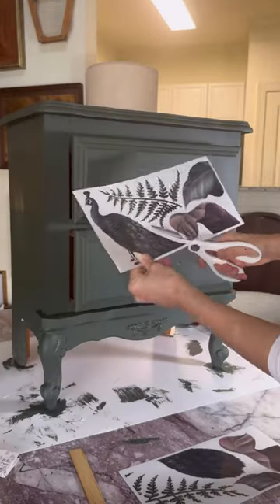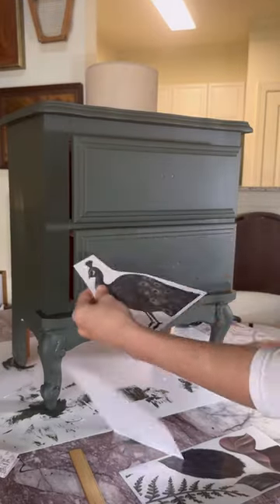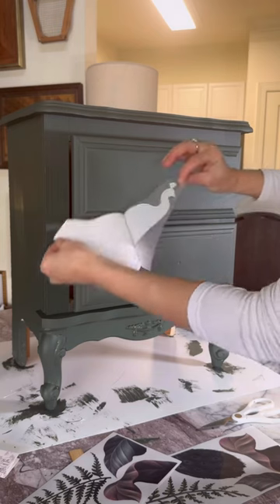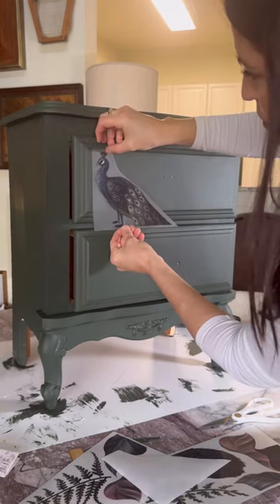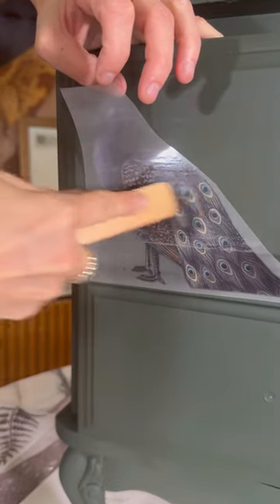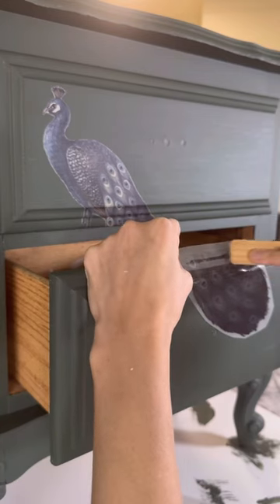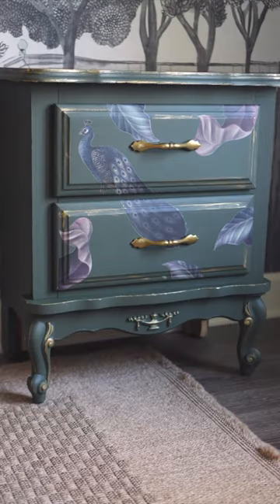A fun way to upgrade your furniture! I’m using @DixieBellePaint transfers! AD